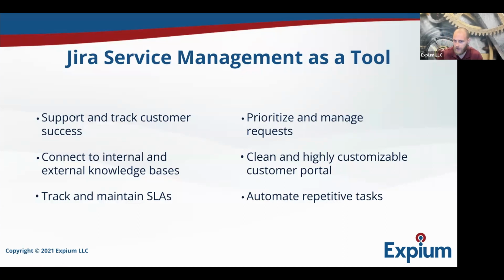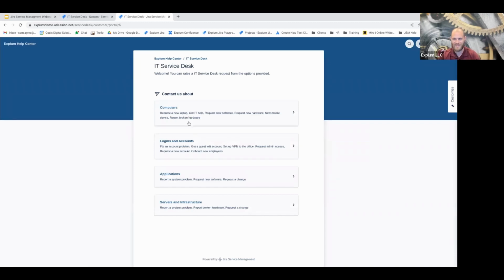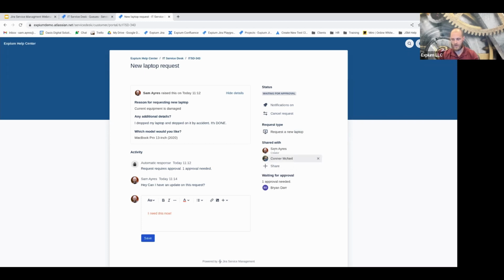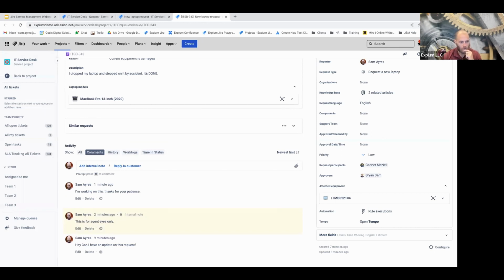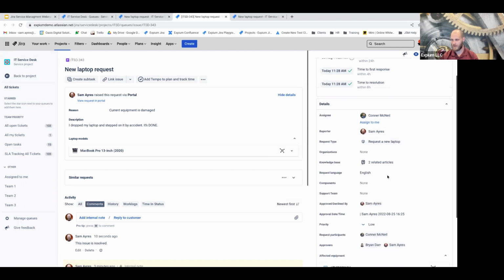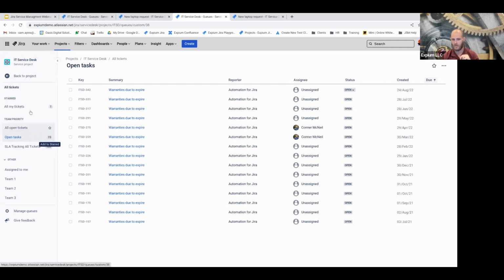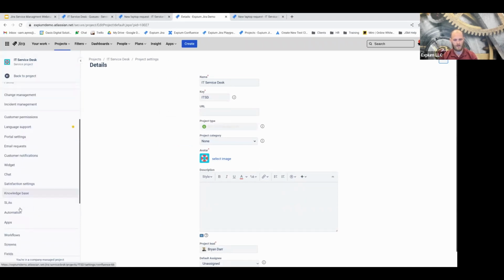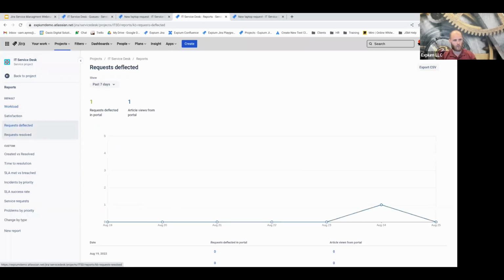Jira Service Management Fundamentals | August 2022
In this free 1-hour webinar, Expium's Atlassian Certified Experts provide an overview of Atlassian's high velocity ITSM solution, Jira Service Management. The webinar will cover customer portals and connecting service agents to Dev & IT Ops teams within the highly collaborative Atlassian tools.